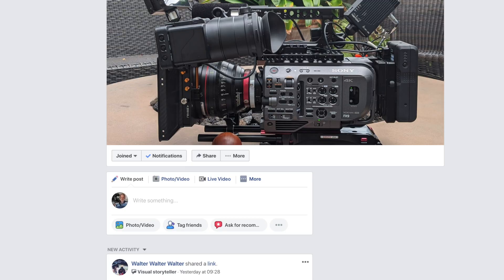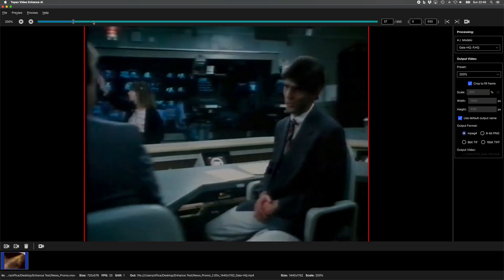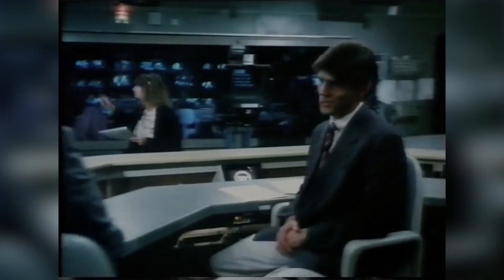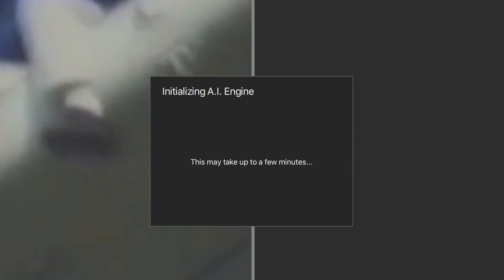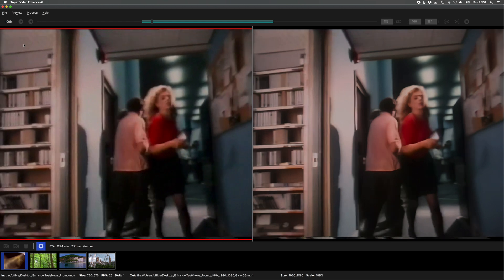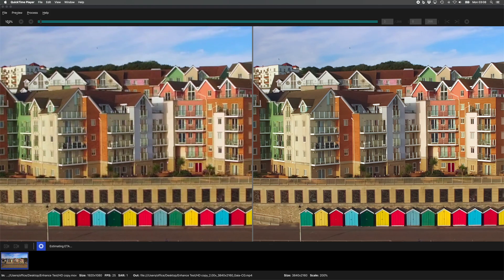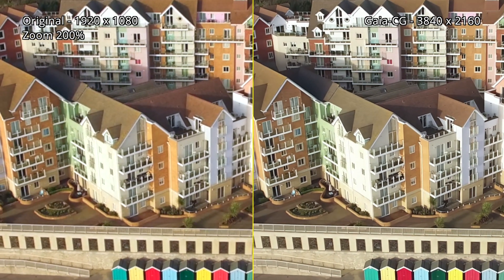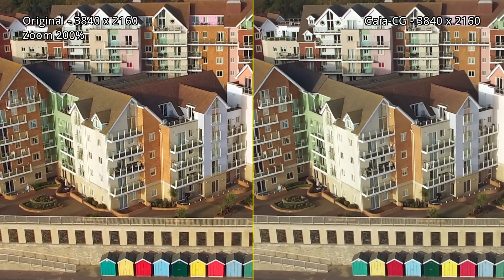Video Enhance AI - Is it real?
I couldn’t help but notice all the recent promotion for software that apparently uses AI to up-res all your old rubbish low-def footage to glorious 8K… can this be real?  Obviously, now there’s a Mac version, I just had to find out…

I will never promote a product that I haven’t personally tried or think you’ll benefit from.  If you do decide to purchase a product using my affiliate links below, there is no additional cost, but I may receive a small commission which helps support this channel  Thank you for your support.

My Kit:

Sony A7III Digital Camera Body
Sony SELP28135G Zoom Lens
Sony SEL70200GM Zoom Lens
Sony SEL50F18F Prime Lens
Sony SEL85F18 Prime Lens
Sony SEL1635Z Lens
Hollyland MARS 400s System WiFi Encoder

Zoom F1 Personal digital recorder

FalconEyes F7 RGB LED Pokelight

DJI Mavic 2 Pro